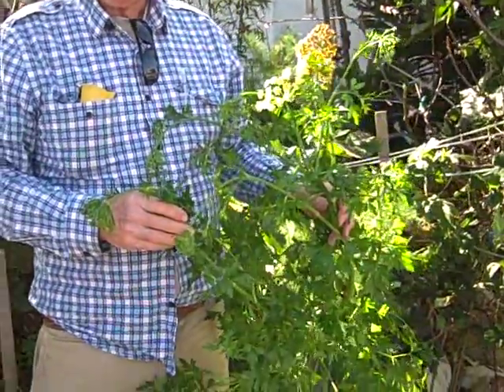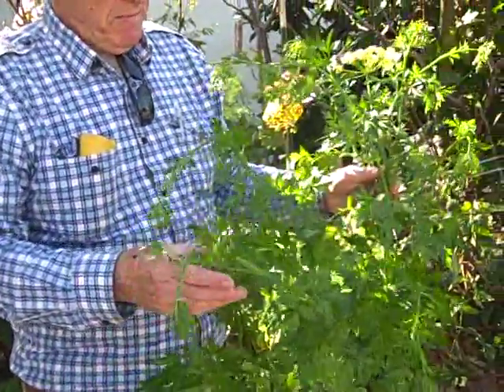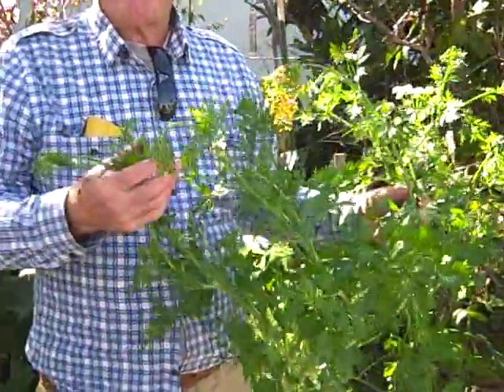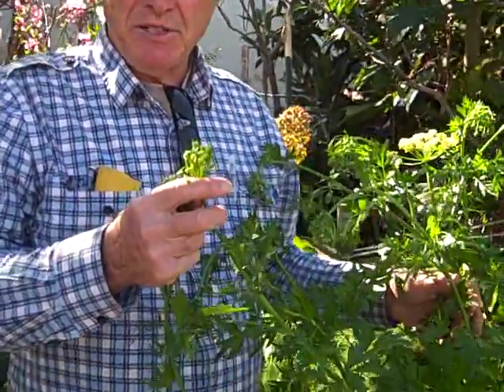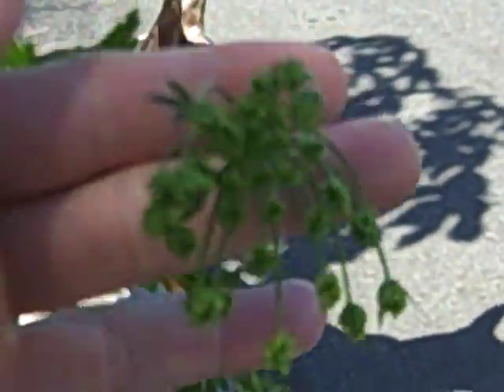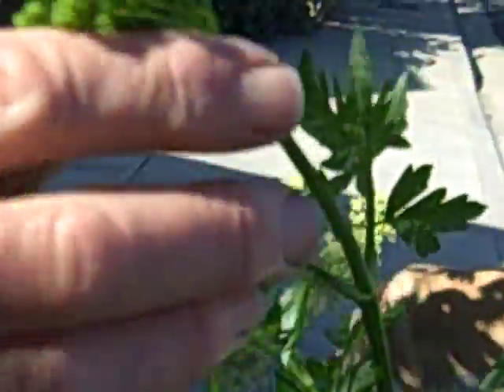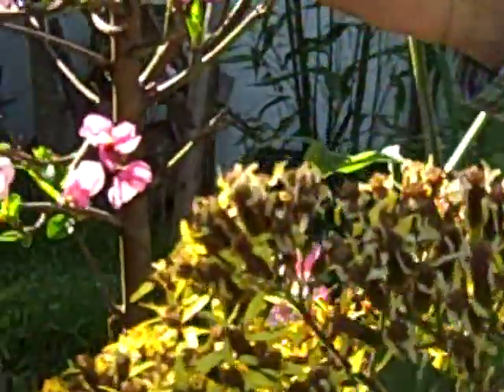Good Bugs?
http;// interviews a rich horticulturalist that knows what he is talking about
check the bugs out he says see more such as Central coast California fun in the sun, real estate, properties and http;//